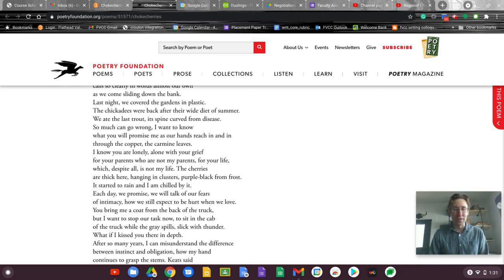Week 2: Poetry Analysis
Some tips for providing a better analysis in week 2.